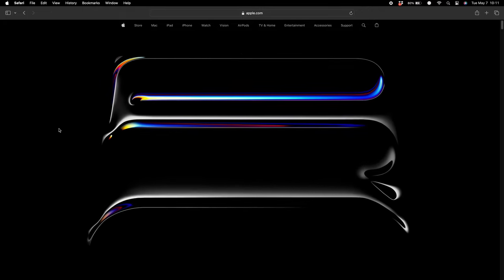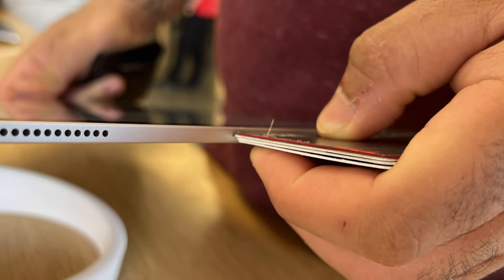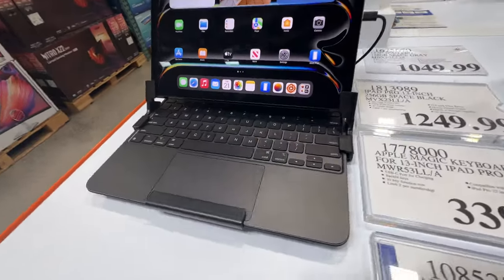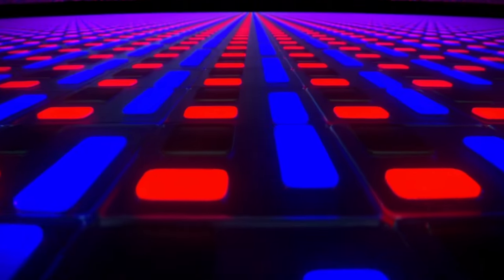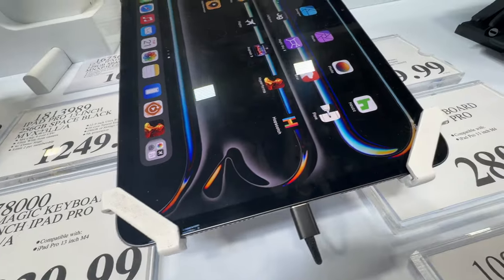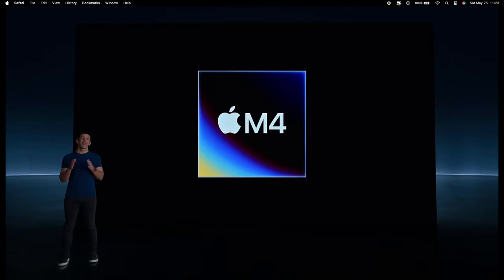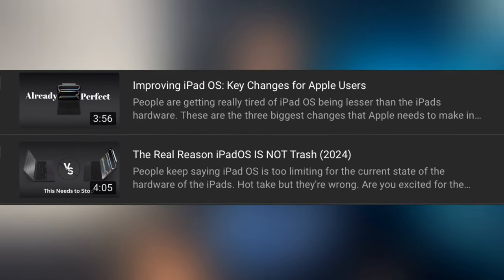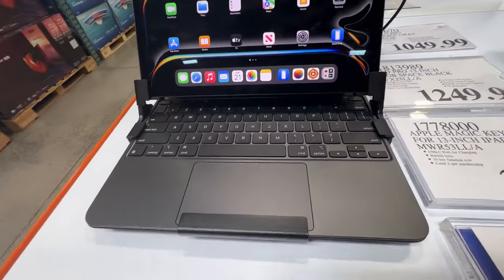Mind-Blowing iPad Pro Upgrades!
The hardware on the new iPad Pro is insane. In a good way.